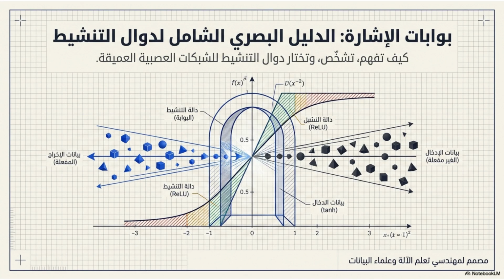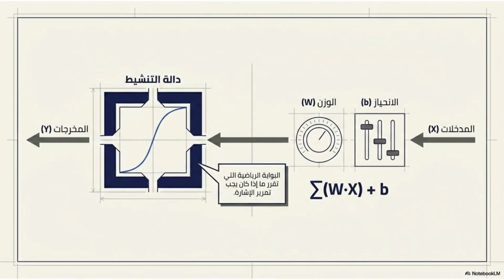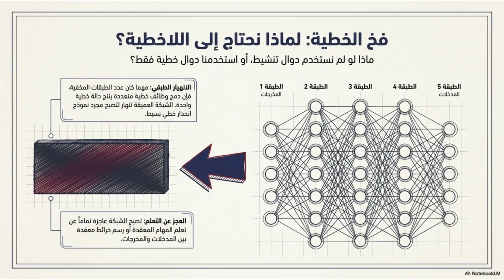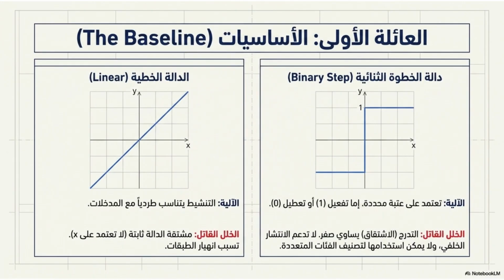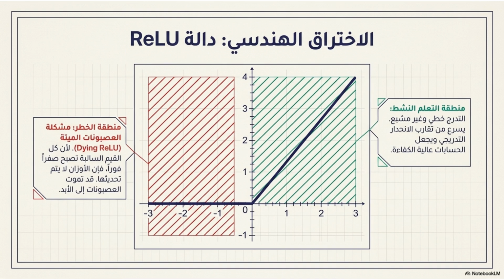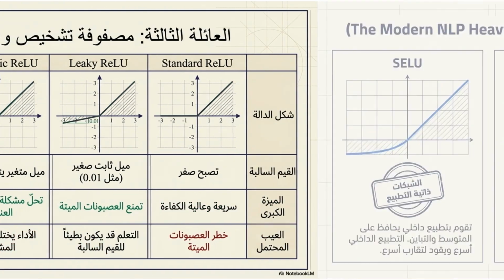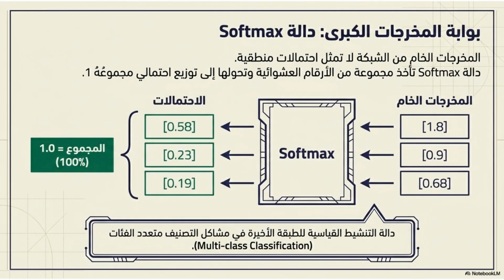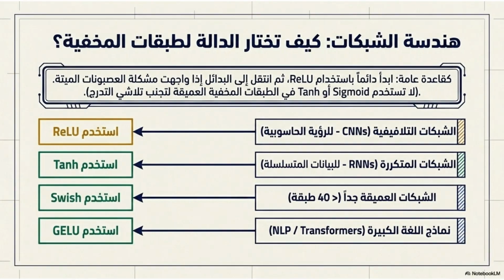🧠 كيف يعرف الذكاء الاصطناعي الفرق بين صورة قطة 🐱 وكلب 🐶؟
في هذا الفيديو، نستعرض رحلة البيانات داخل الشبكات العصبية الاصطناعية وكيف تلعب "دوال التنشيط" دور البوابة التي تحدد أهمية المعلومات. سواء كنت طالباً أو مهتماً بمجال الذكاء الاصطناعي، هذا الشرح المبسط سيساعدك على فهم الفرق بين ReLU وSoftmax وغيرها من الدوال الأساسية.

📌 محاور الفيديو:

0:00 مقدمة عن دوال التنشيط.

0:45 لماذا نستخدم ReLU في الطبقات الخفيفة؟

1:20 الفرق بين تصنيف البيانات والتنبؤ بالقيم.

2:00 نصيحة لاختيار الدالة المناسبة لنموذجك.